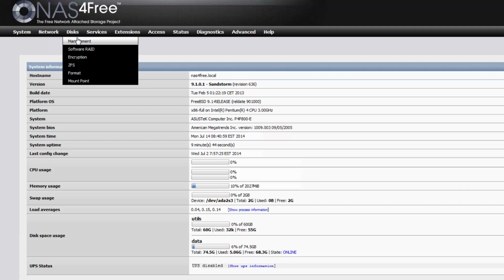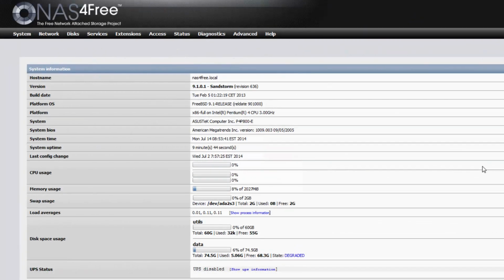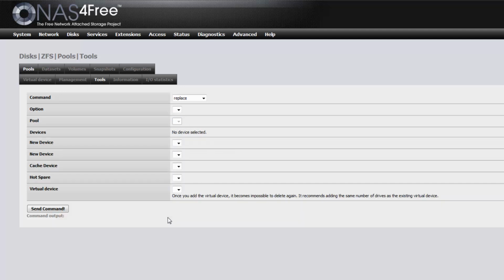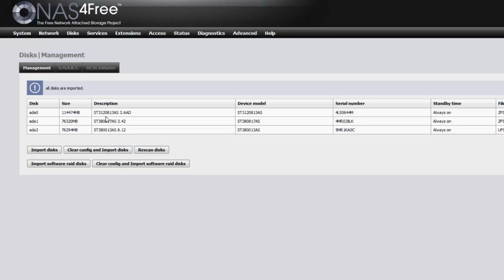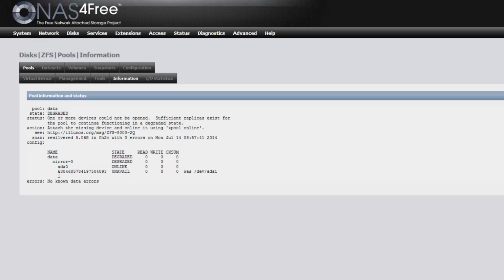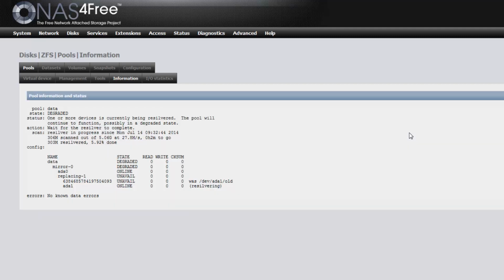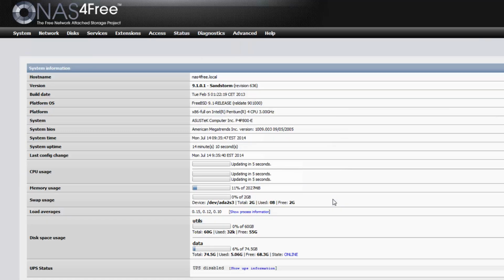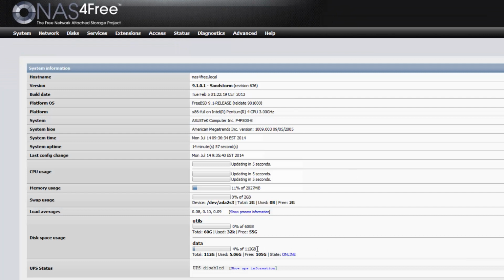Nas4Free Increase storage by Replacing Disks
This how to video goes through increasing storage capacity by replacing the existing disks with larger drives.